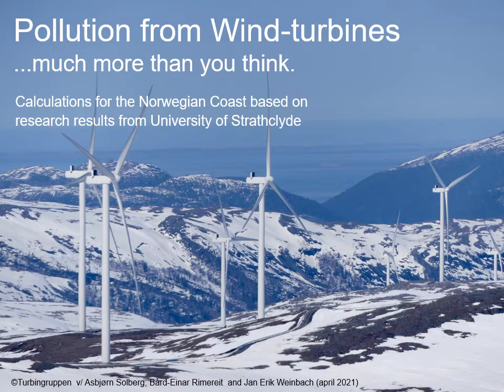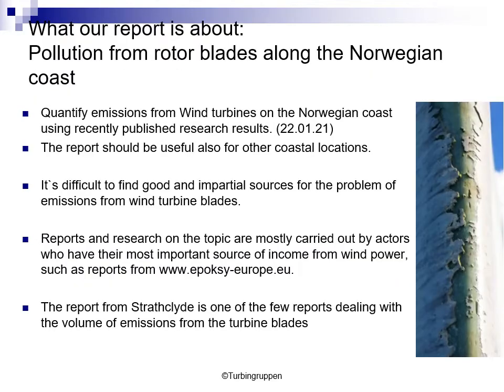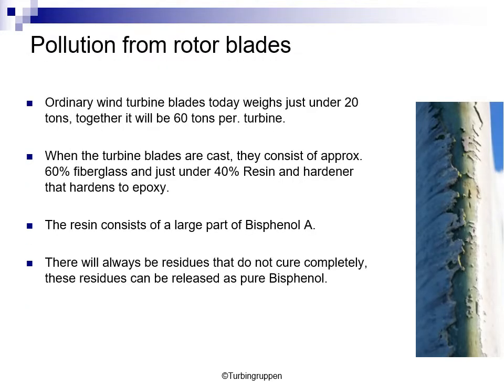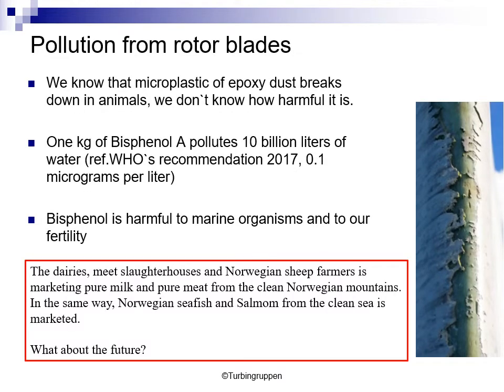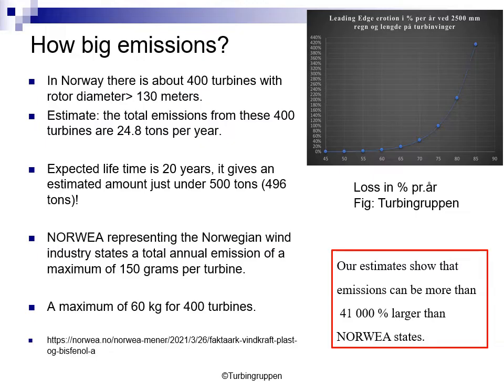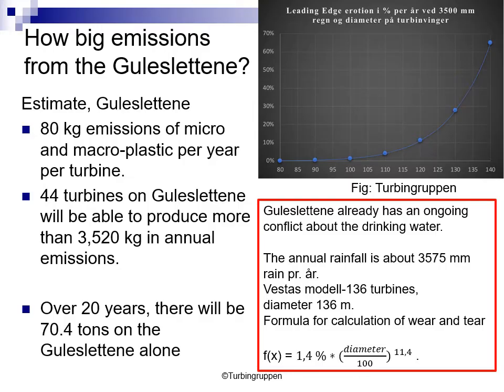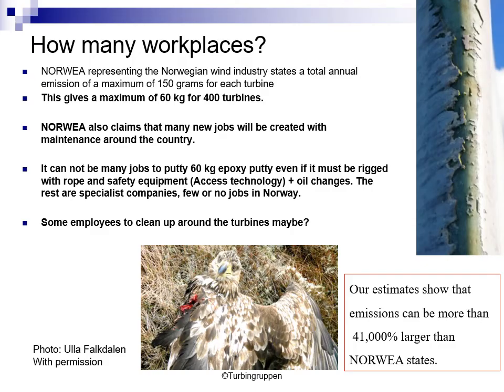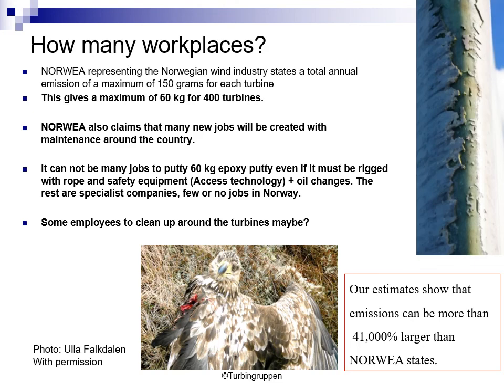About pollution from rotors on Windturbines. Video Presentation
A short presentation of the Norwegian report about pollution from wind turbines.
Leading Edge erosion and pollution from wind turbine blades - 5 th. Edition
Many places along the Norwegian coast have annual rainfall of approx. 2,500 millimetres.
Estimated annual emission of microplastics of approx. 62 kg per year per turbine.
How much of this will be Bisphenol A is uncertain, but 1 kilo of bisphenol A is enough to pollute 10 billion litres of water. That's 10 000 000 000 litres.

Since 2017, the WHO has advised that drinking water should have a maximum of 0.1 micrograms of BPA pr. litre. This is 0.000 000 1 grams per litre of water.

This edition is in English and we have added facts and information given to us from the researchers of the Strathclyde rapport.

We understand the facts and information to support our estimates and calculations.